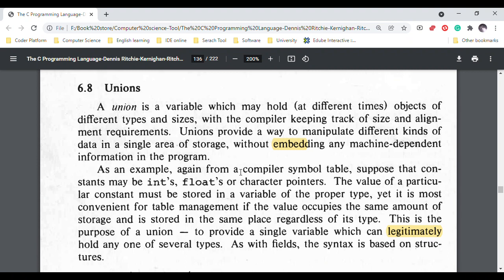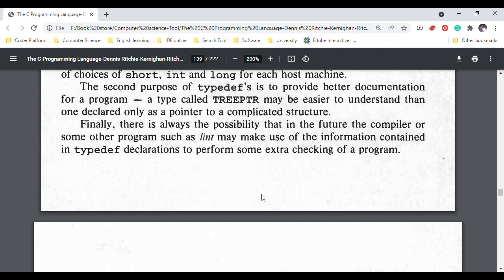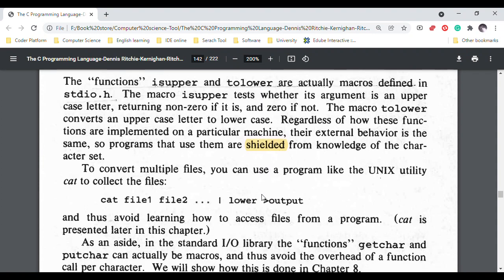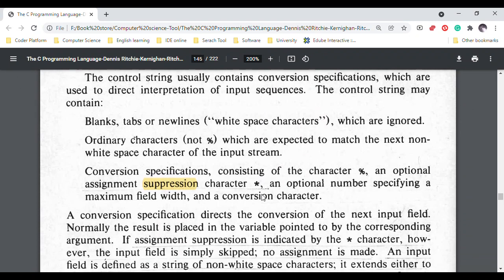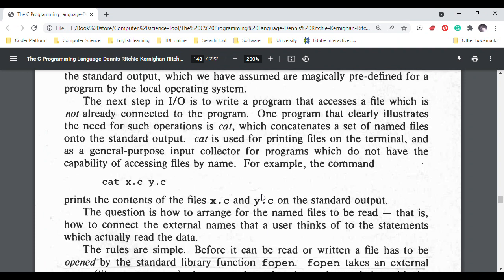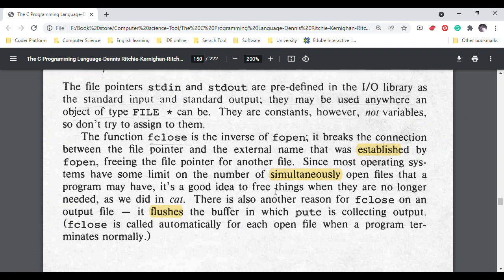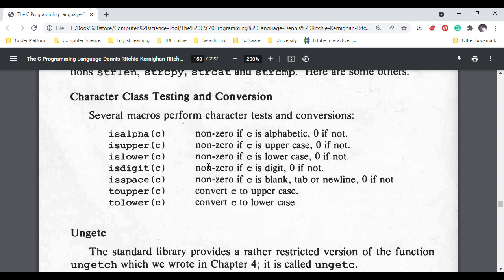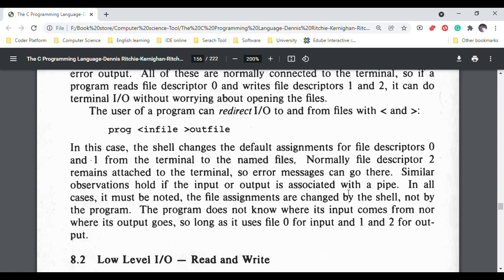Lesson 19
Autodidacticism.
Autodidactism
Auto-educating
Auto-educated
Auto-education
Auto-teaching
Auto-studying
Auto-learning
Auto-taught learner.
Self-educating
Self-educated
Self-education
Self-teaching
Self-taught
Self-taught learner.
Self-studying
Self-learning
Self-training
Self-directed teaching
Self-directed studying
Self-directed learning
Self-directed training
Self-knowledge
Self-developing
Self-developed
Self-development
Lifelong learning